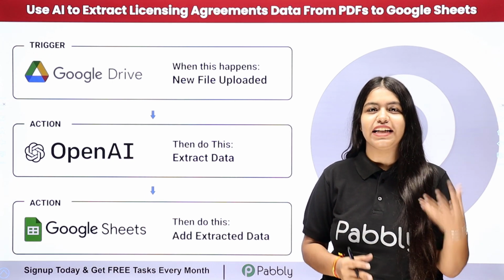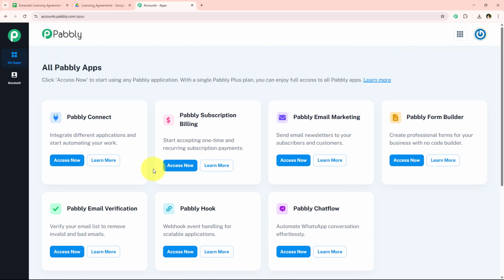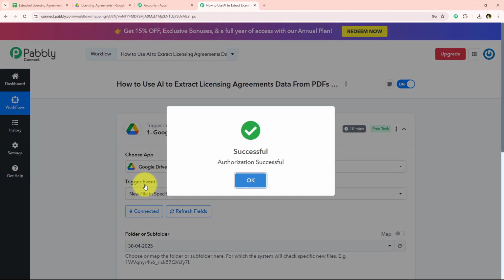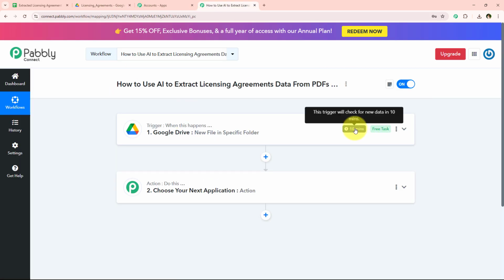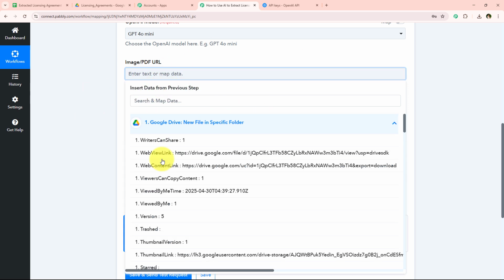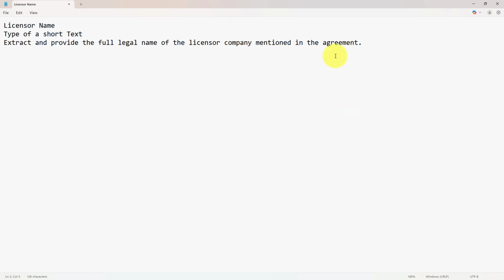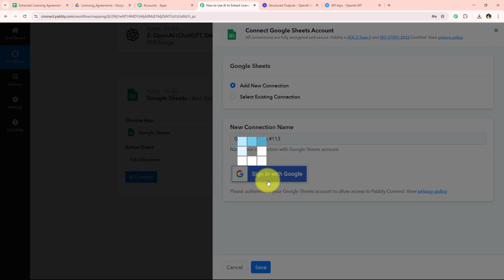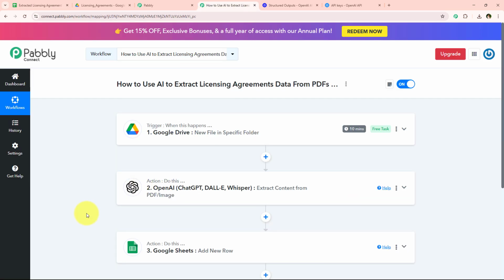How to Use AI to Extract Licensing Agreements Data From PDFs to Google Sheets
In this video, you'll learn how to extract licensing agreements data from PDFs and organize it seamlessly into Google Sheets using AI. We’ll demonstrate how to utilize AI-powered tools for accurate data extraction from your PDF documents and how Google Sheets serves as an efficient storage solution for your extracted data. Pabbly Connect simplifies this entire process by automating the transfer of data from your AI tool directly into Google Sheets, eliminating manual entry and reducing errors. This technique not only saves you time but also enhances the accuracy and efficiency of your data management.

Use Case:-

I run a company and receive multiple licensing contracts from partners every week. With this setup, whenever I upload a PDF agreement, AI automatically pulls out key terms like license duration, parties involved, and usage rights, and neatly adds them to a Google Sheet — saving my legal team hours of manual work.

Benefits of Pabbly Connect:

1. Automation: Save time, money, and resources by automating tasks.

2. Integration: Connect various web services to create efficient workflows.

3. Security: Enjoy industry-standard security for your data.

4. Scalability: Easily add new applications and services to your workflow.

5. Cost-effective: Choose from plans suitable for different business sizes, with no charges for internal tasks.